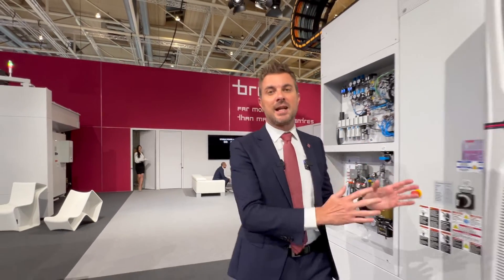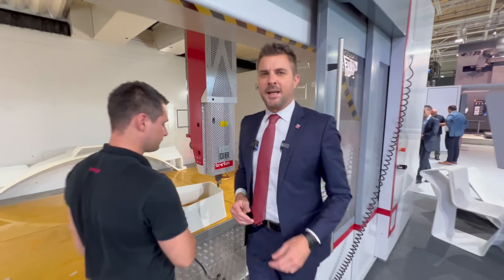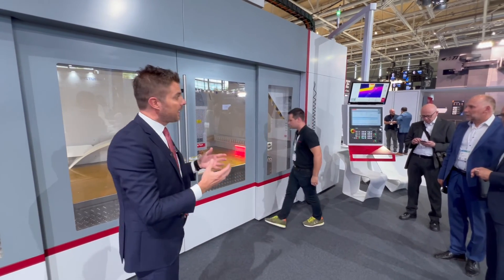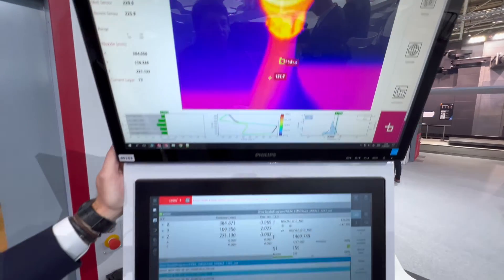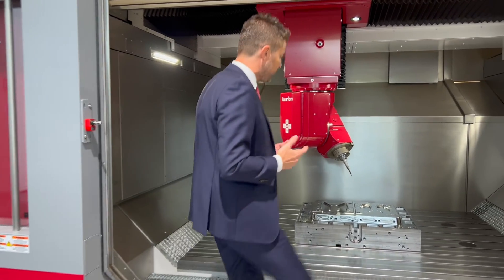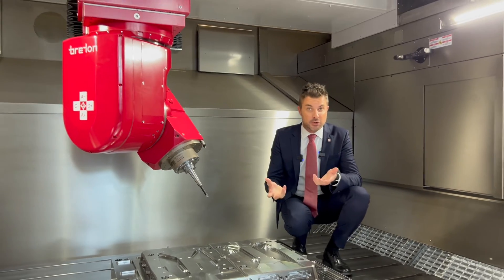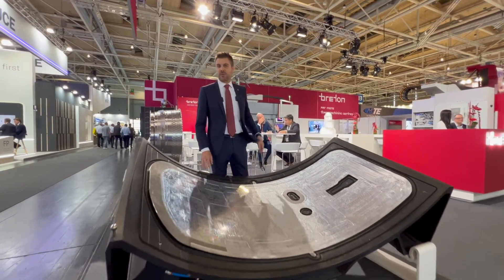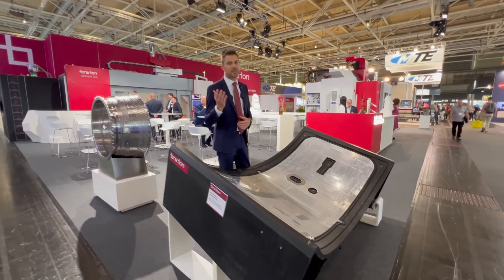EMO 2023, the perfect opportunity to discover Breton latest innovations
The @MetalTradefair is the perfect opportunity to discover Breton latest innovations in terms of machining centres and additive manufacturing solutions.

00:34 Breton Genesi E2, temperature control and predictive process in additive manufacturing

01:14 Breton Matrix E1, machine footprint & machining area ratio

01:54 Breton Genesi, hybrid version turnkey solution with , milling and additive manufacturing in the same centre

02:18 Businees opportunity from a different perspective